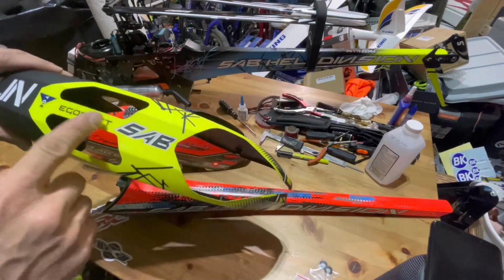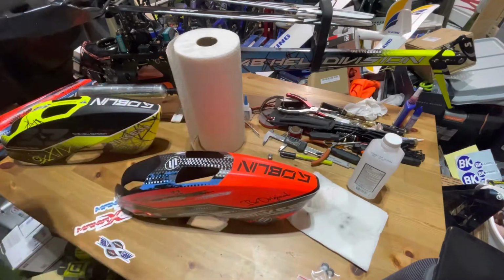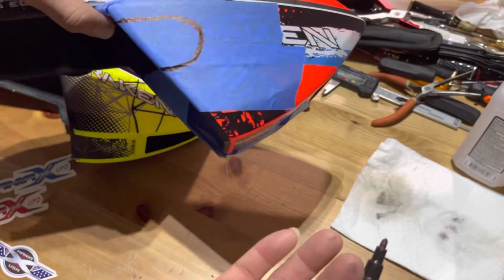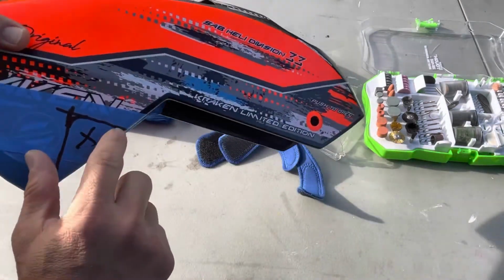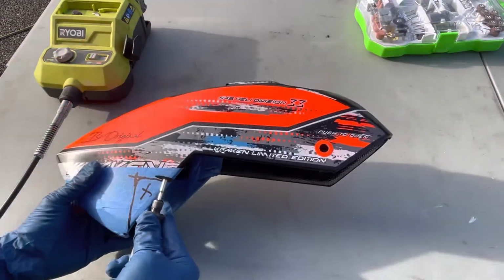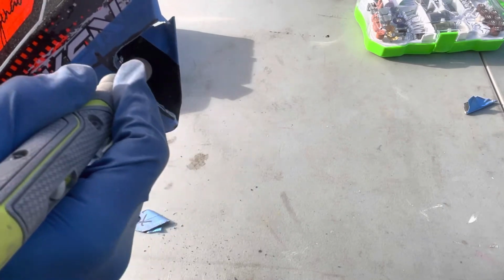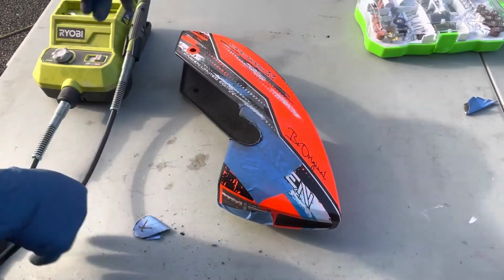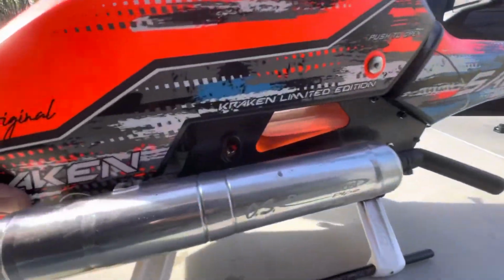New kraken 580 scheme 2022 - hacked up to fit the nitro!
Here’s the brand new kraken 580 electric scheme that’s recently coming out (April 2022).

Here’s how I cut mine up to fit the kraken 580 nitro!